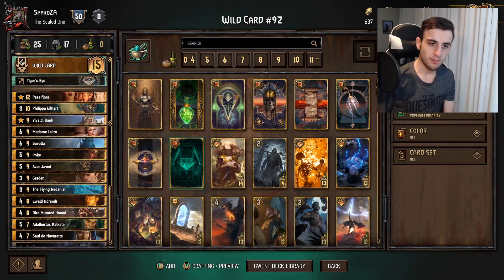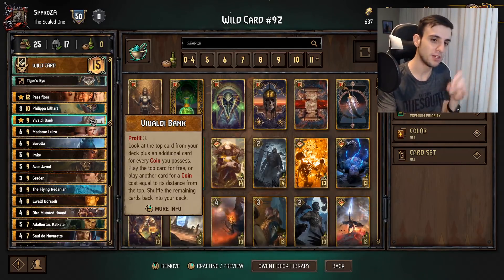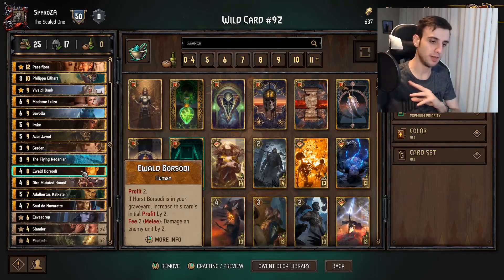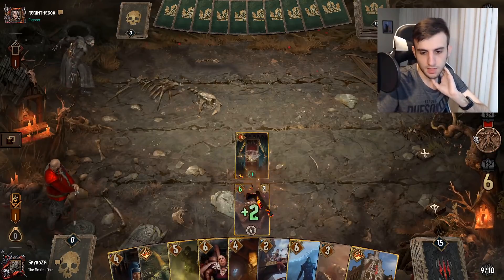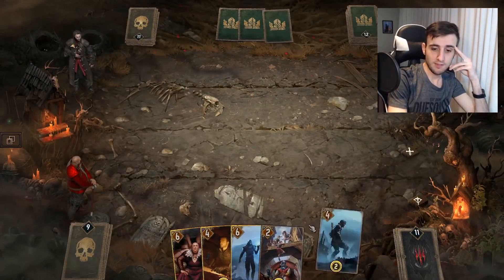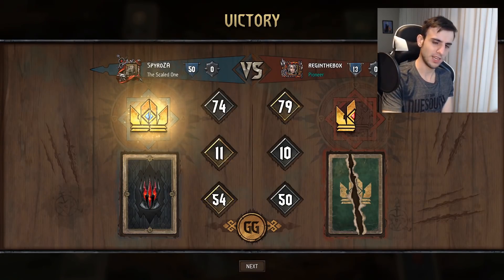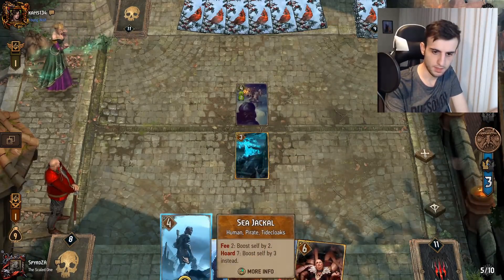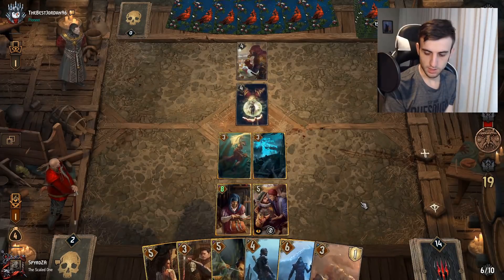[Gwent] Passiflora Syndicate Deck Guide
Hey everyone!

Been having a lot of success with passiflora SY lately which seems to be surprisingly strong in both long and short rounds.

However, this is one of the hardest decks/factions to play and it is extremely easy to missplay with it so keep that in mind when playing this deck. You need to carefully balance your coins and your spenders and plan ahead so you dont over-profit and lose points.

Apologies for the camera covering the opponents scores, I recently lost all my scenes on obs and had to re-do them all so my camera positioning got moved a bit. I will fix it for the next video.

That being said if played correctly, this deck can be incredibly strong at times.

Time Stamps:
Game 1: 15:05
Game 2: 27:01
Game 3: 34:06